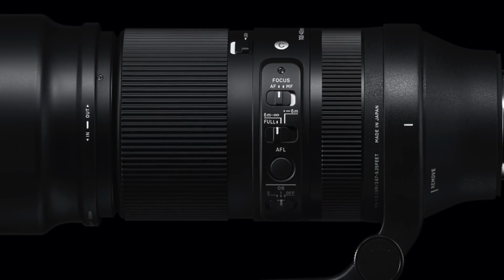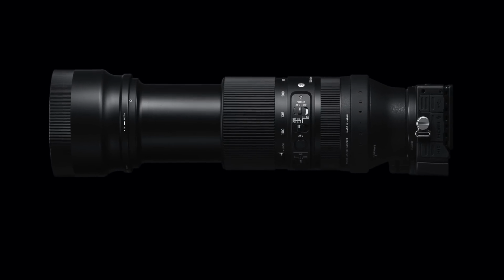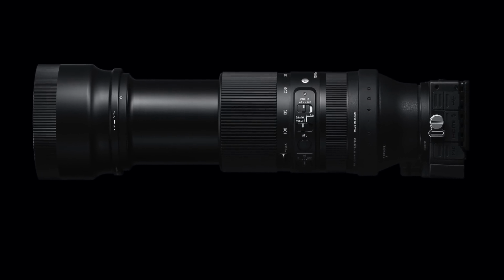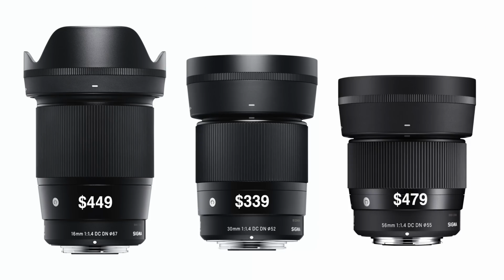Sigma 16, 30 & 56 1.4 Primes Available for L-Mount; New 100-400mm f/5-6.3 for Sony, L-Mount Alliance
We'll probably buy the 16 and 56/1.4s for our Leica CL and SL2 - they are incredible values.

Our first run of Streets of New York, The Book is almost sold out.

 Somewhere Sometime by Oakwood Station
 I Remember by Dayon
 Never Say No by Clarence Reed

Gear Used to Make This Video:
- Panasonic Lumix GH5
- Panasonic Leica DG Vario-Summilux 10-25mm f/1.7
- TASCAM DR70-D
- RODE NTG4+
- Aputure LS 1
- Neewer 72" White Diffusion Parabolic Umbrella
- Cartoni SDS 8 Tripod System (Carbon Fiber)

- Apple 2017 iMac with 5K Retina Display (newer model)
- G-Technology G-SPEED Shuttle XL 24TB (8 x 3TB) Thunderbolt 2
- Apple 2018 Macbook Pro 15.4" (newer 16" model)

*We are a participant in the Amazon Services LLC Associates Program, an affiliate advertising program designed to provide a means for us to earn fees by linking to Amazon.com and affiliated sites.